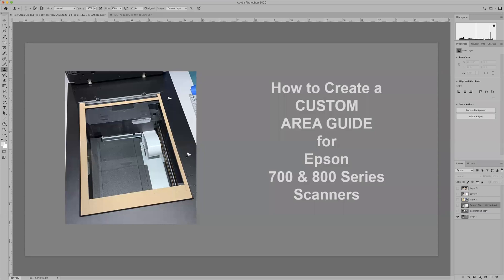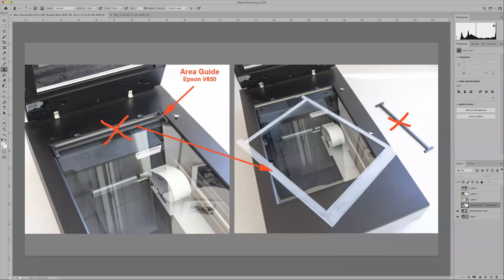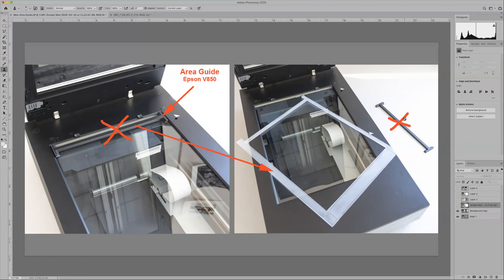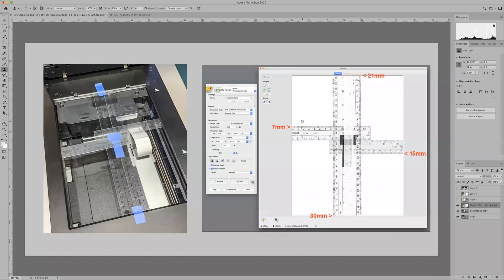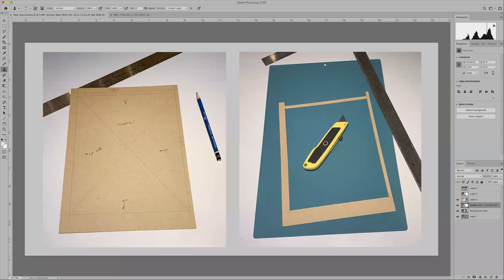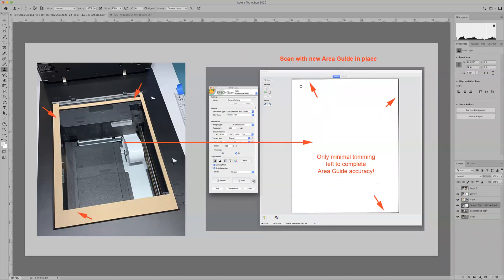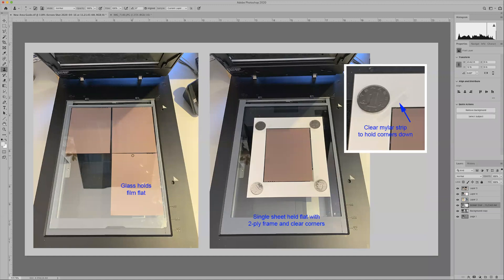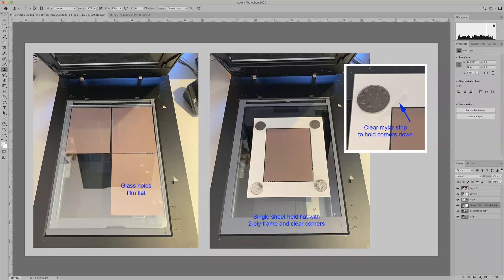Creating a Custom Film Scanning Area Guide for Epson 700 and 800 series Scanners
The actual film-scanning area on Epson 700 and 800 series scanners is smaller than the scanning glass and is not very well defined.  Here is a quick and easy way of making a custom Area Guide so you know exactly where to place your film for scanning!